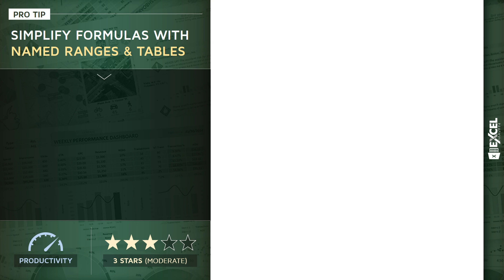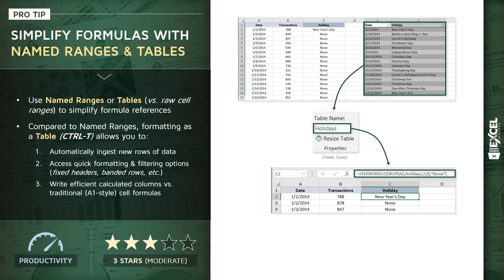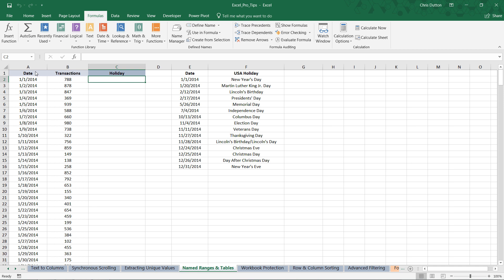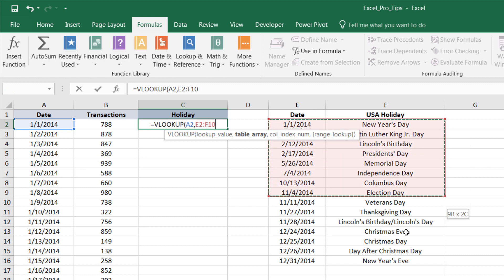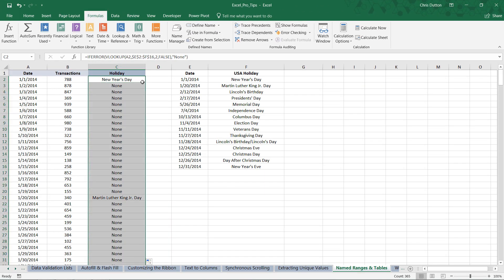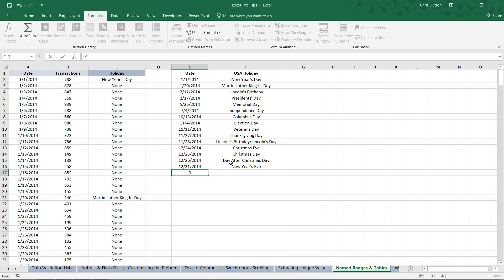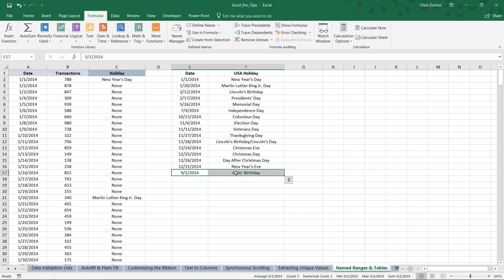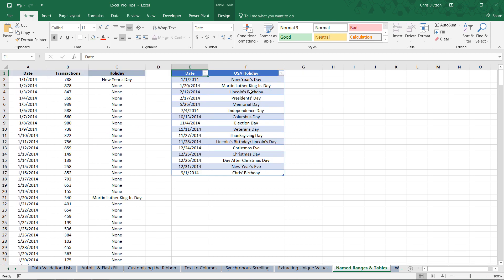EXCEL PRO TIP: Named Range & Table References